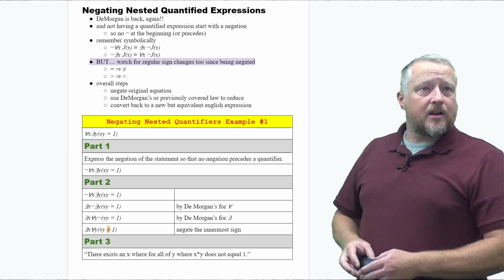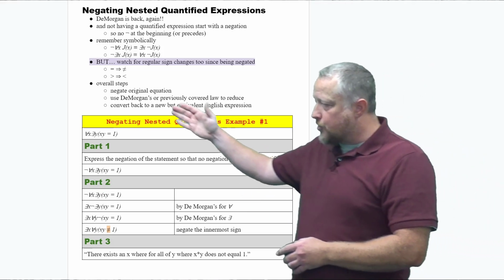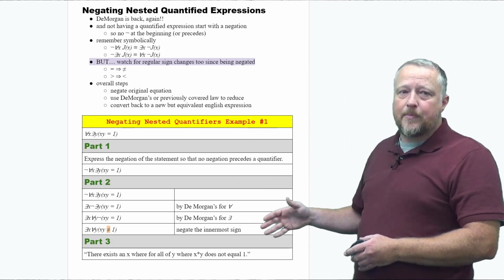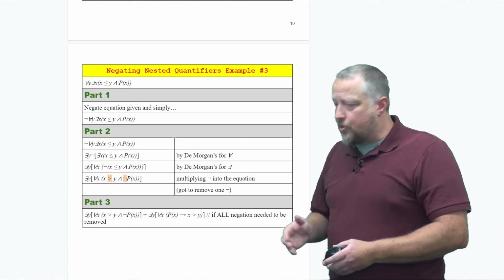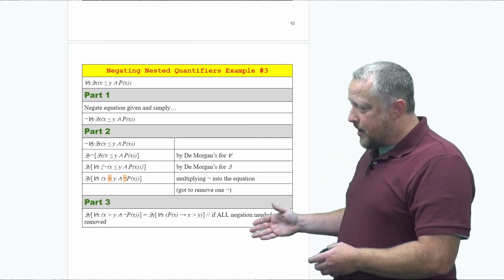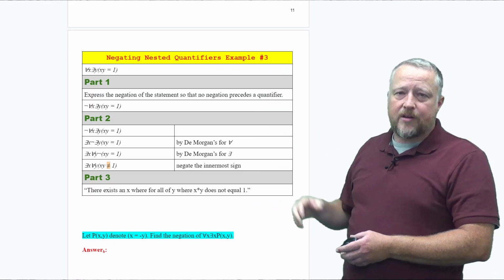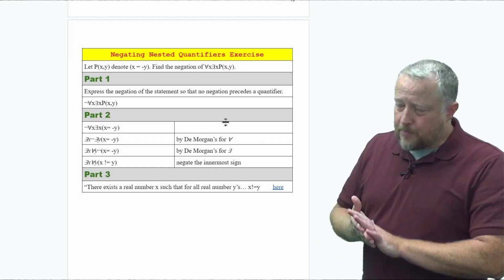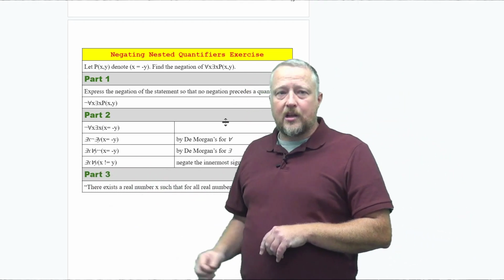7 - Exercise - Negating Nested Quantified Expressions